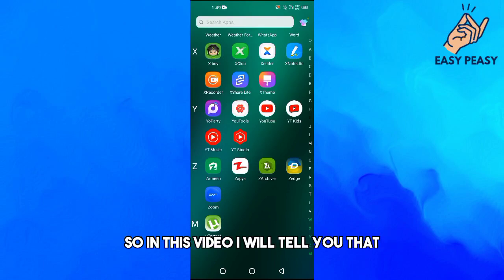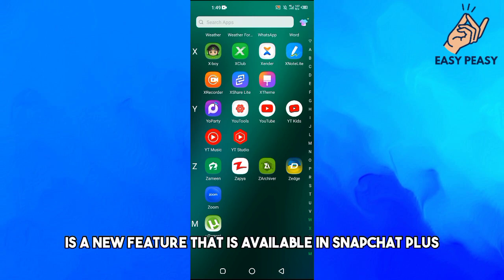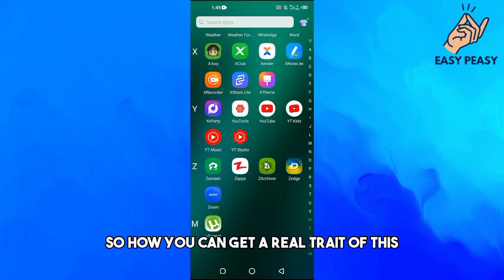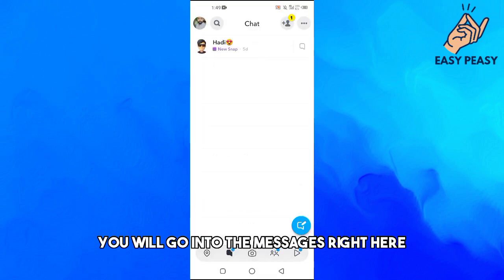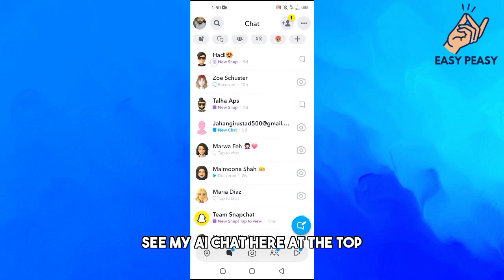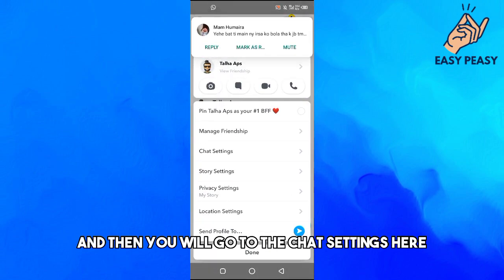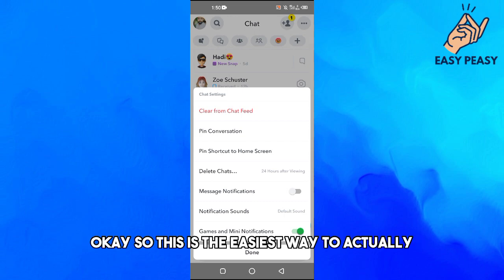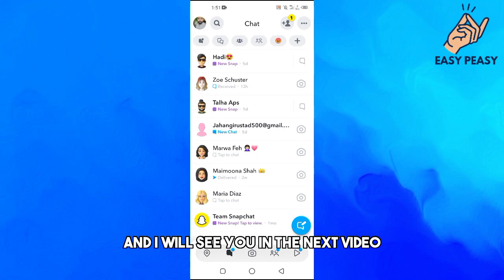How to Get Rid of My AI on Snapchat Android (2023)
How to Get Rid of My AI on Snapchat Android (2023), get rid of my AI on Snapchat.